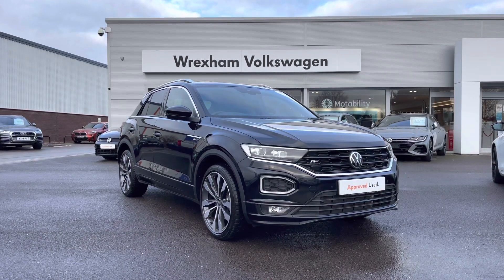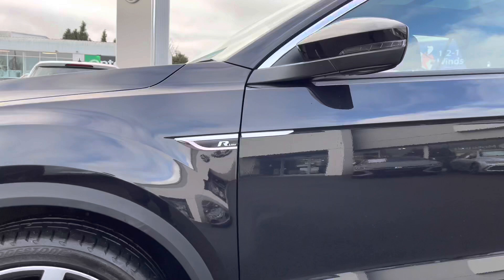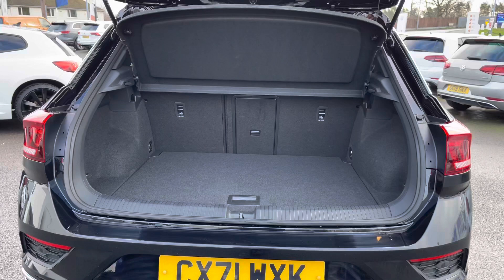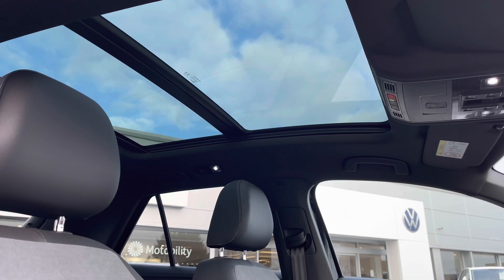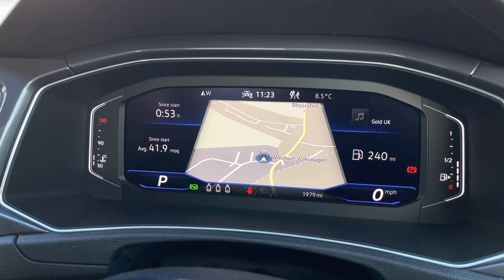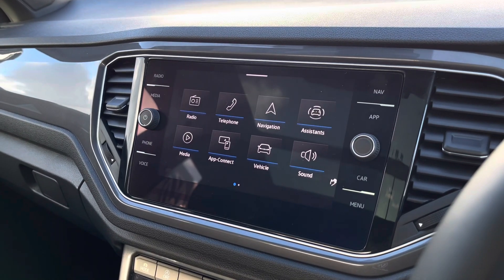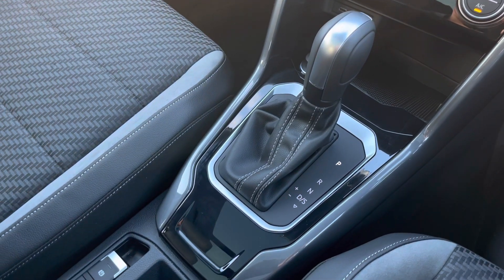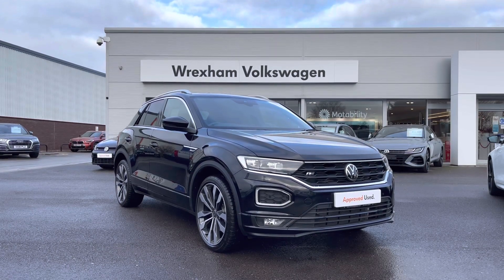Approved Used Volkswagen T-Roc R-Line 2.0 TDI 150ps Deep Black | Wrexham Volkswagen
Just arrived in stock this fantastic Approved Used Volkswagen T-Roc R-Line 2.0 TDI 150ps in Deep Black paint, is now available for sale from Wrexham VW.

Reg number: CX71WXK
Fuel: Diesel
Transmission: Automatic
Engine size: 2.0L

Features:
Upgraded deep black paint
19" Suzuka alloy
Upgraded carbon flag cloth upholstery
Rear view camera - upgraded
Panoramic sunroof - upgraded
Parking sensors
Adaptive cruise control
App-connect
Satellite navigation
2 zone climate control